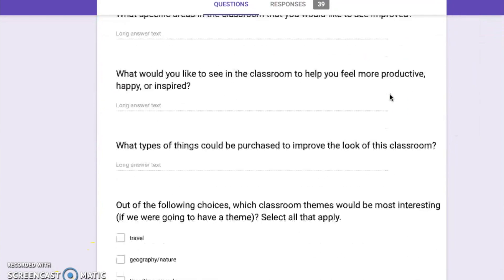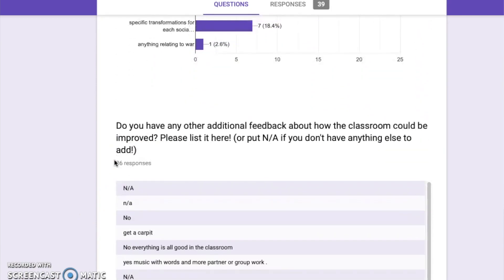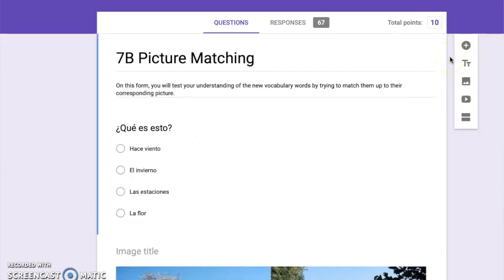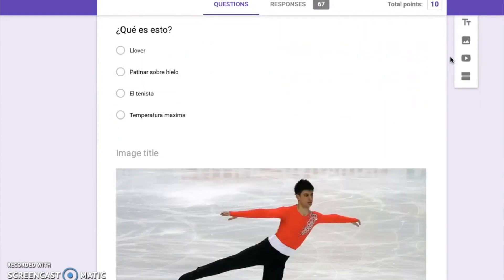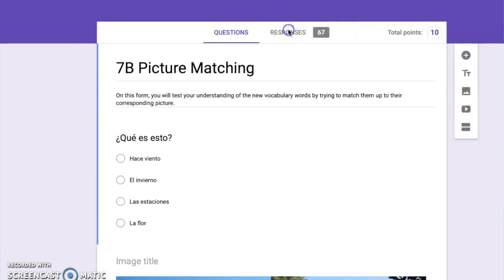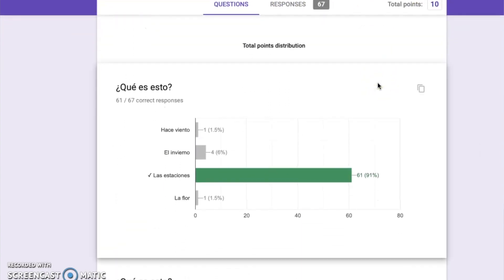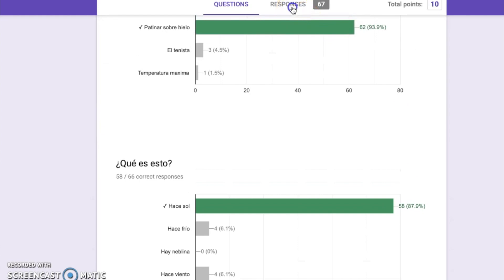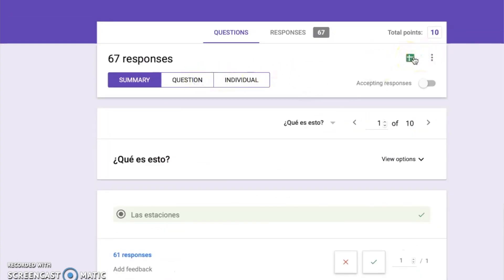Google Forms Tips for Teachers | Google Drive in the Classroom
Recently on the channel, I have been talking all about ways and hacks to use Google Drive in the classroom! In today's video, I am sharing specific examples and tips for using Google Forms! If you seek to use more technology in the classroom, I hope this shows you how you can use Google Forms in new and convenient ways!